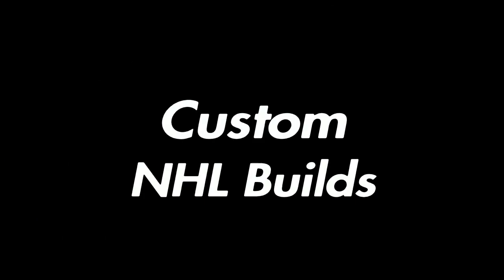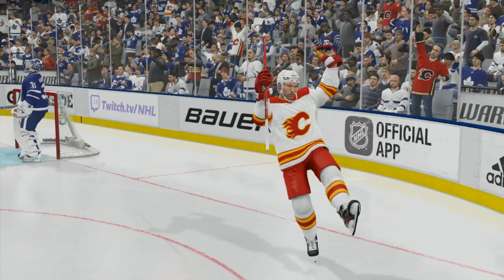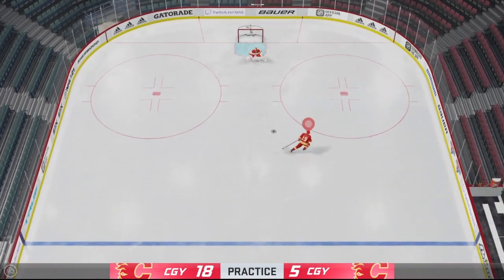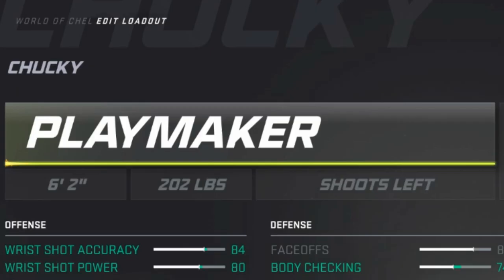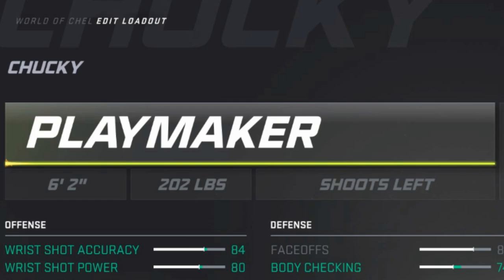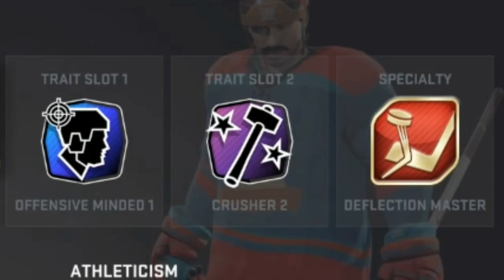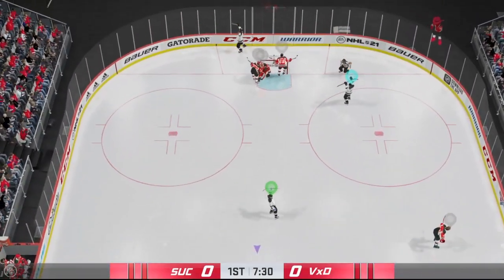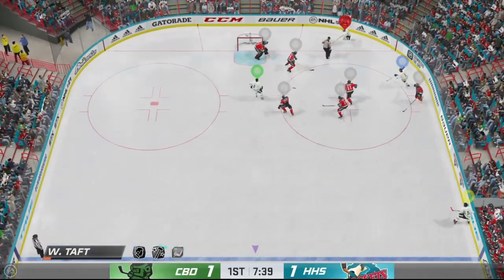NHL 21 Matthew Tkachuk Build for EASHL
Play as the most hated man in Canada in EASHL!